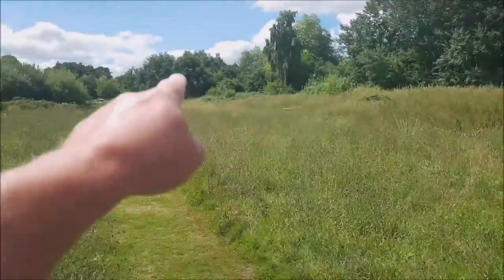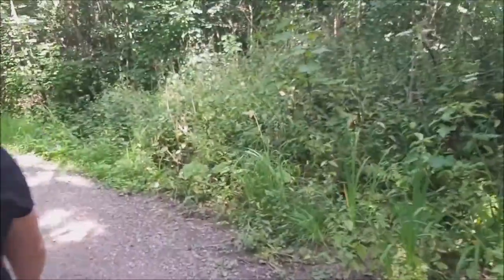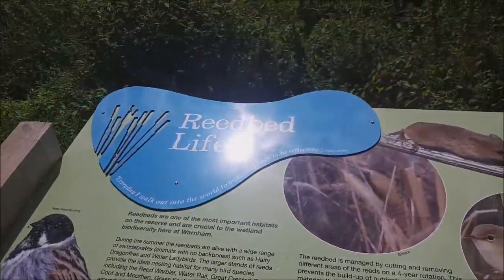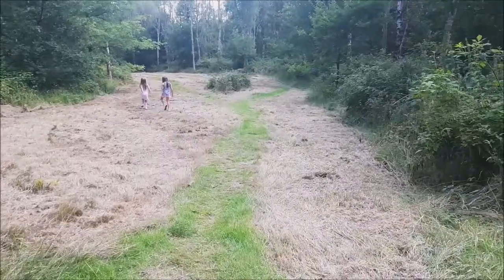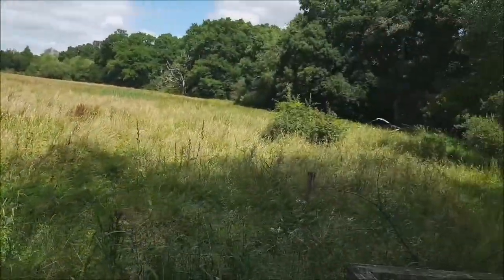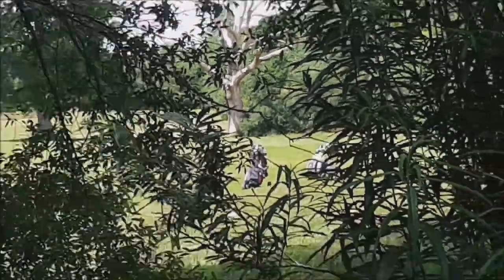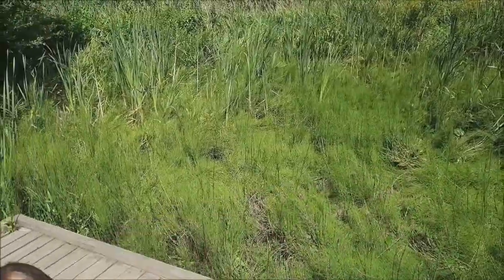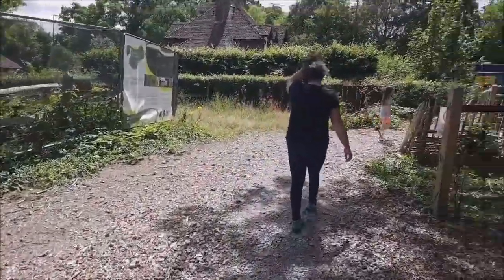How to enjoy a nice walk at Warnham nature reserve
How to enjoy a walk at Warnham nature reserve